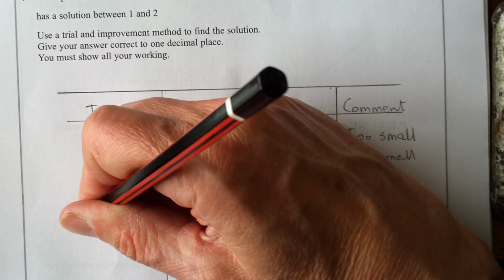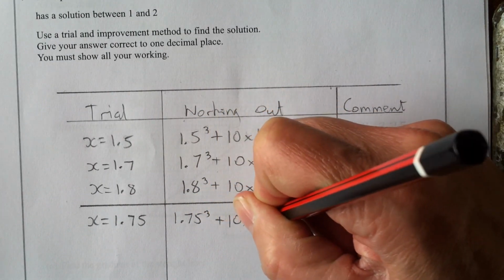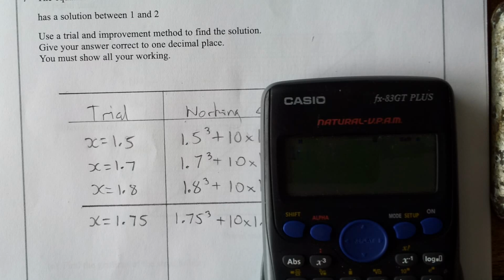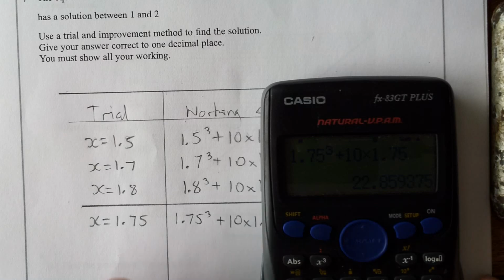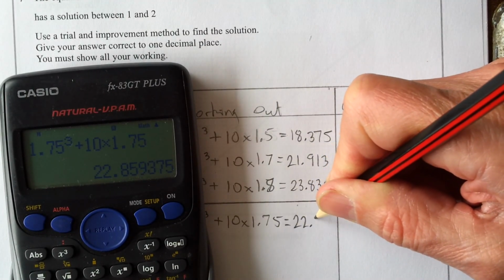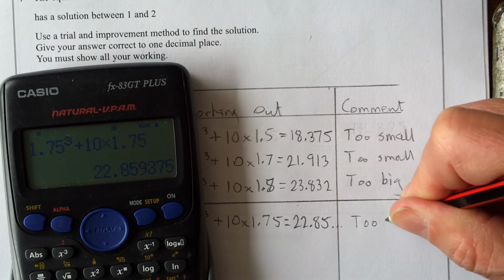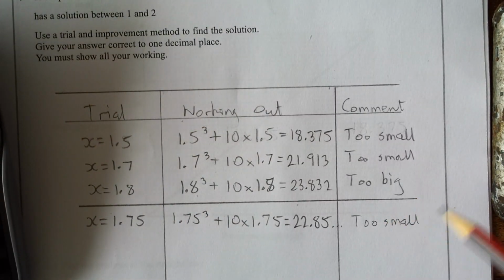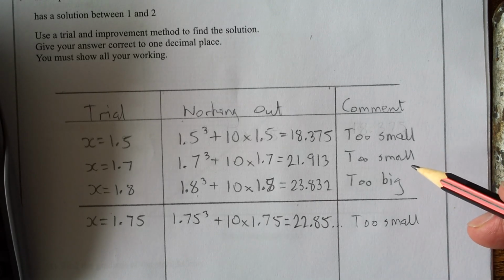2012 June Unit 3 Higher Question 07